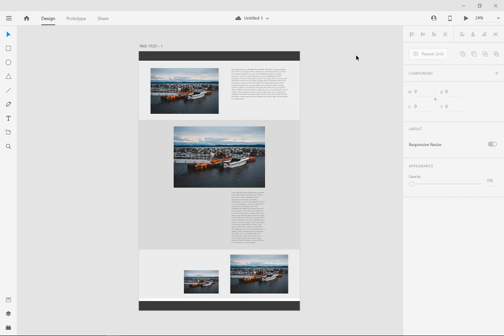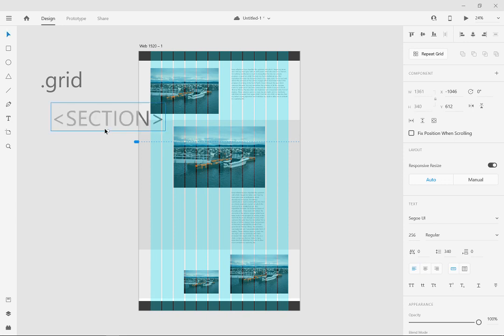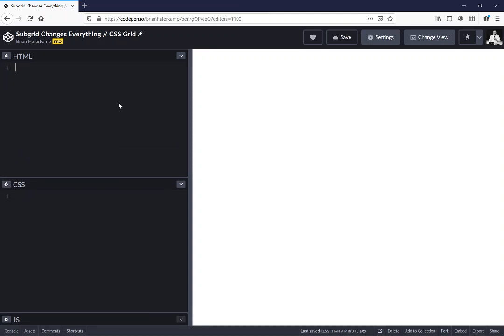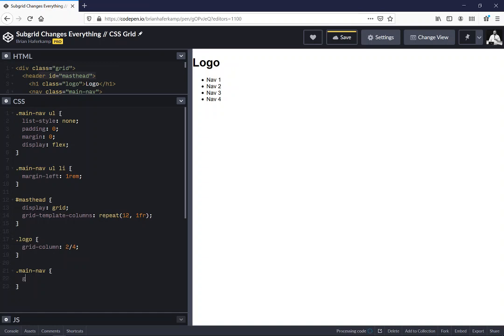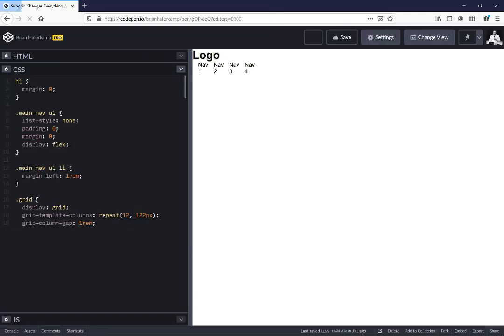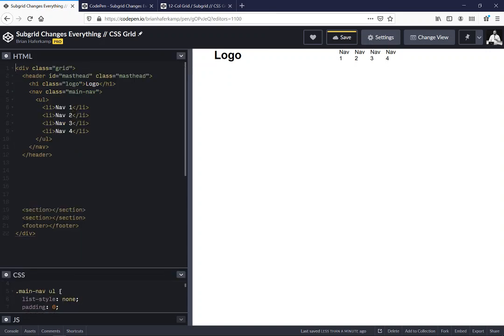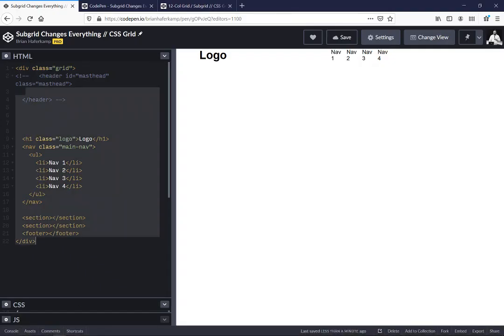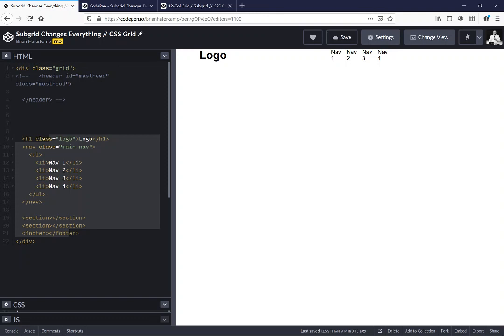Subgrid Changes Everything // CSS Grid Layout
In this video we continue talking about subgrid, a specification of CSS Grid. It's not a silver bullet that will fix all problems, but I came to the realization that it will change the way that we write HTML and the way that we think about connecting design and code.

If you missed the first video about how subgrid works, check it out here:
I think it will help you to understand the code I write in this video, so check it out first.